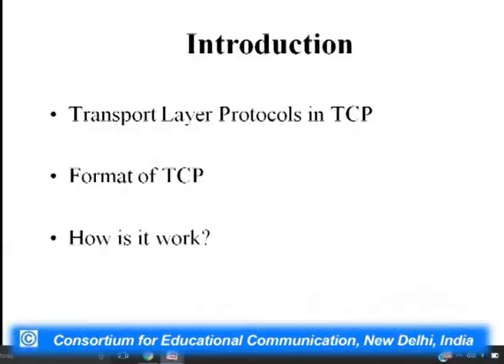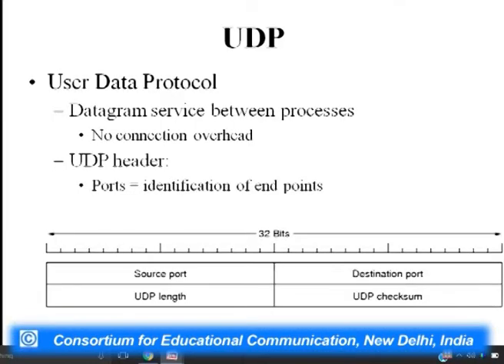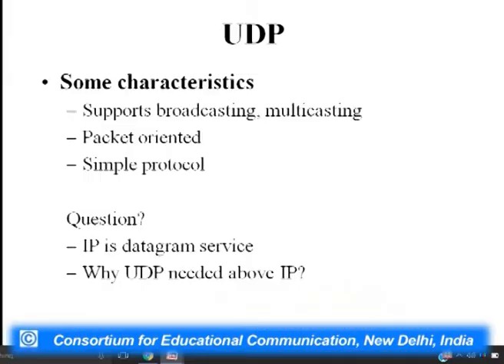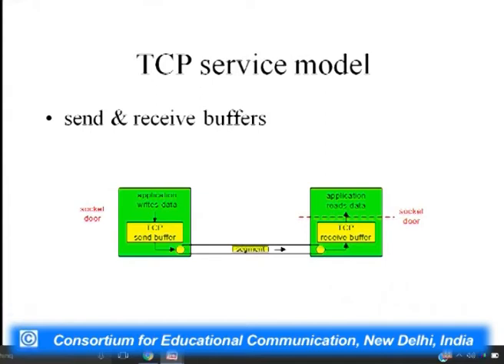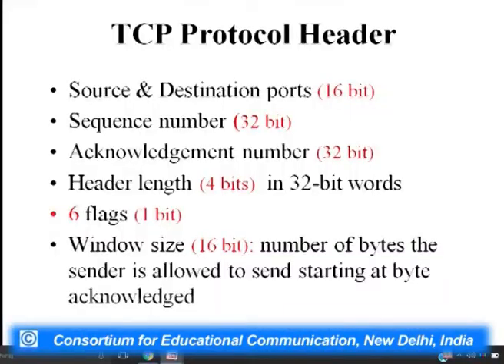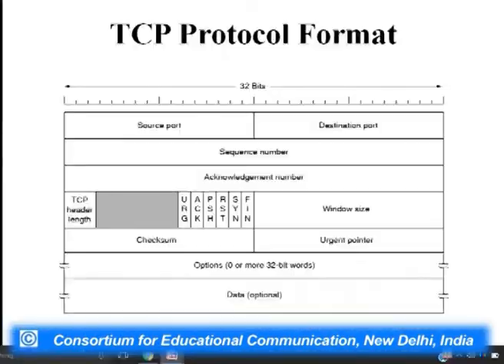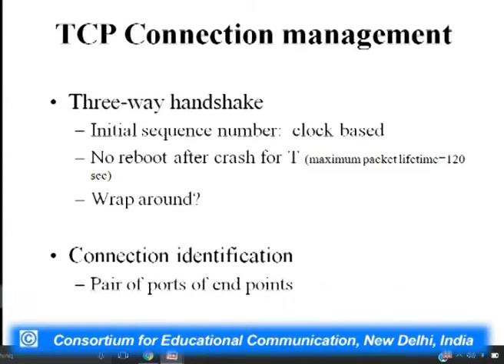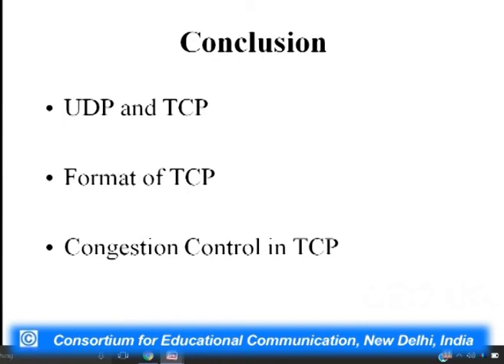Functions of TCP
This Lecture talks about Functions of TCP